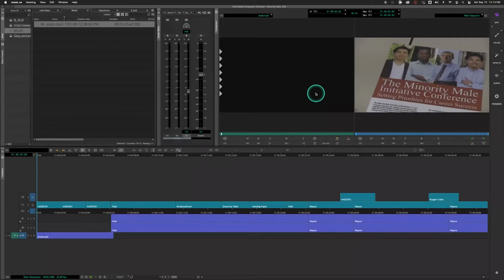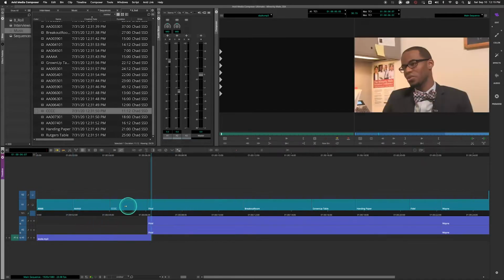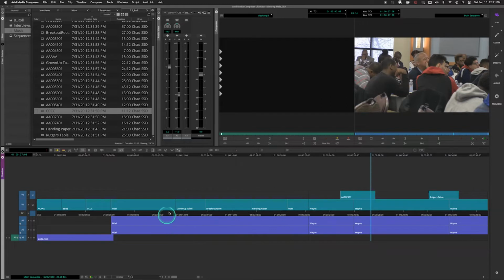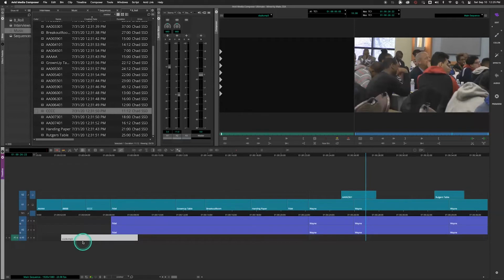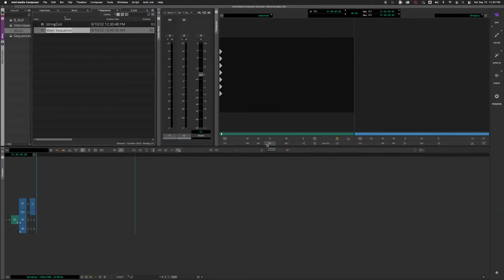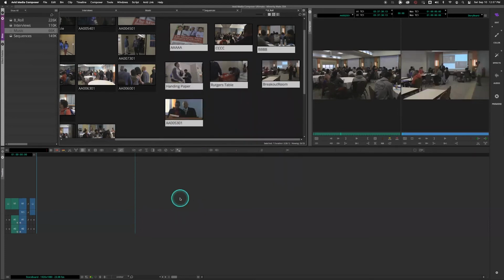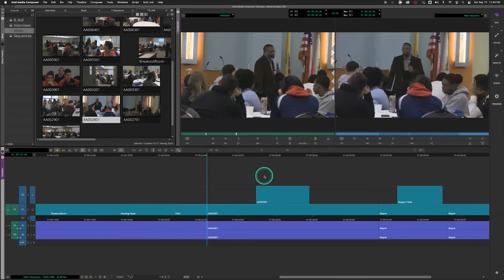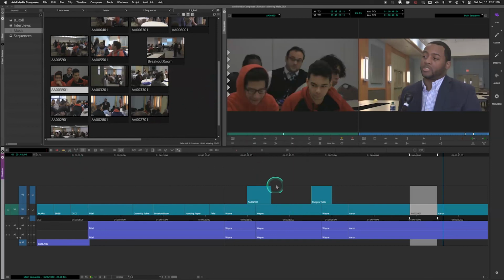Avid Media Composer - Lesson 4 - Segment Tools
In this video we will explore moving clips around in the timeline.  In addition we will look at creating string outs and rough cuts/ story board edits with clips.  Useful tools like the edit tool for cutting clips and keeping sequences in-sync will be utilized.